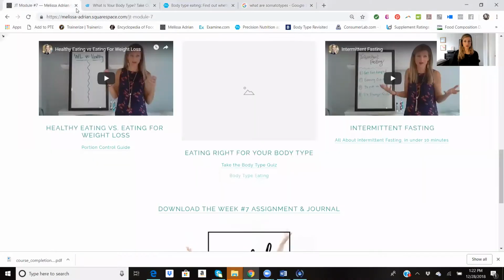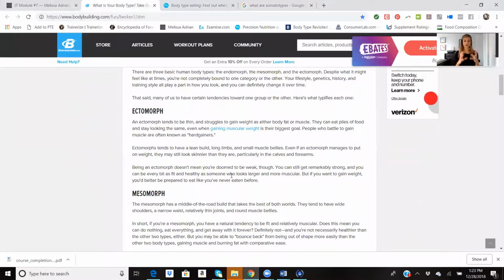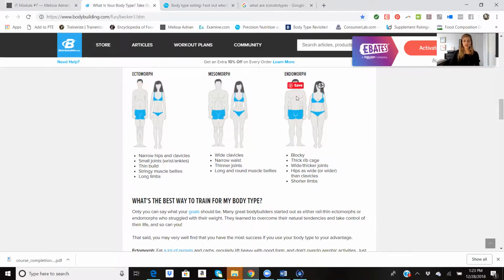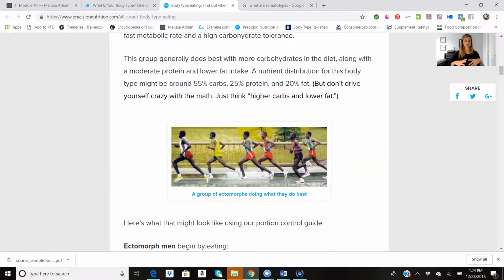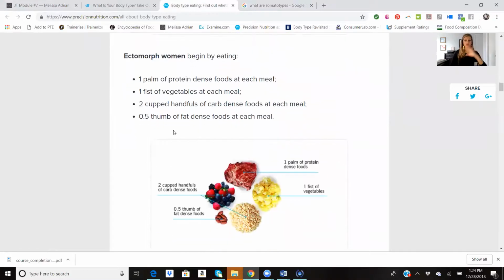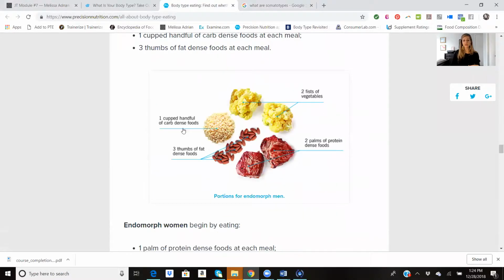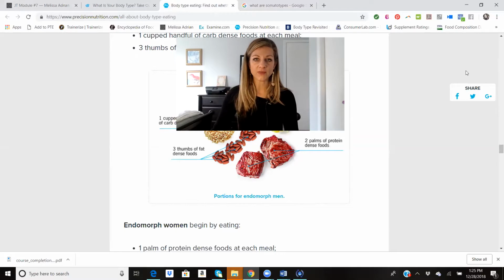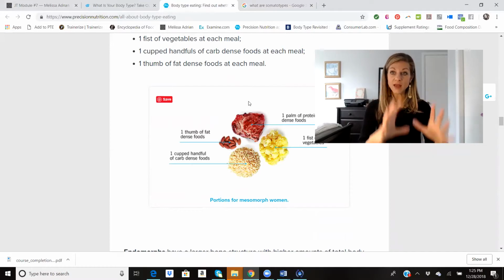Eat Right For Your Body Type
Joyful Transformation - week #6